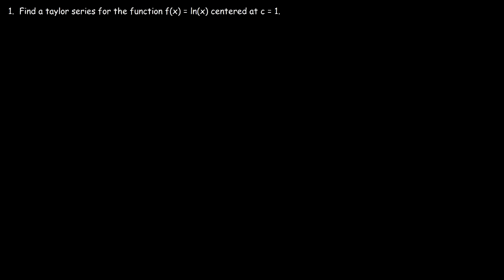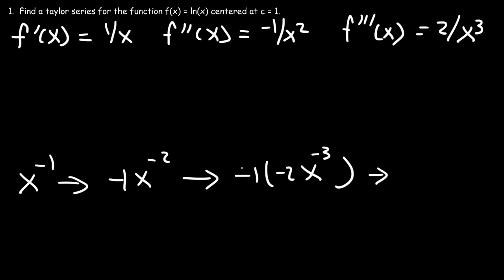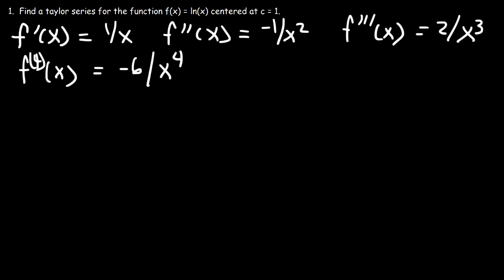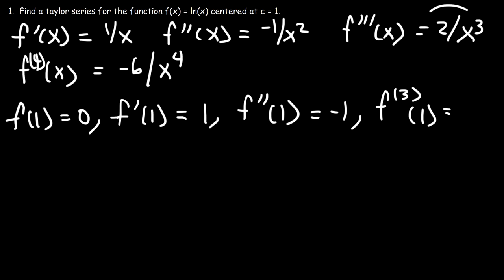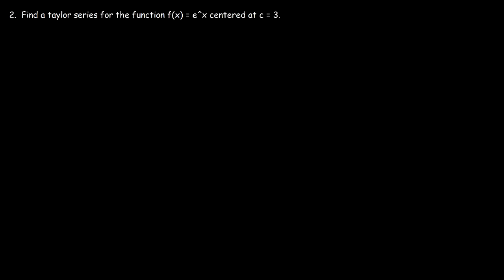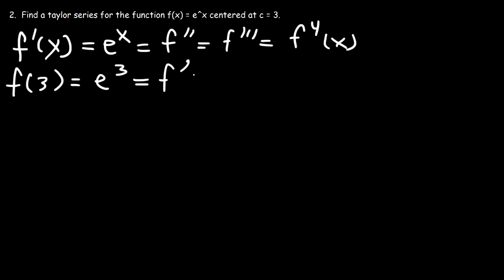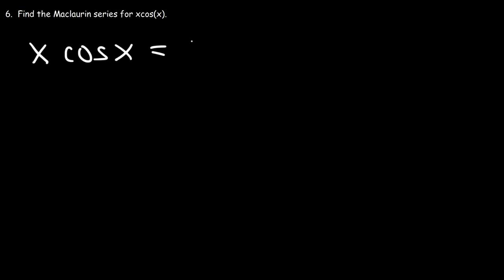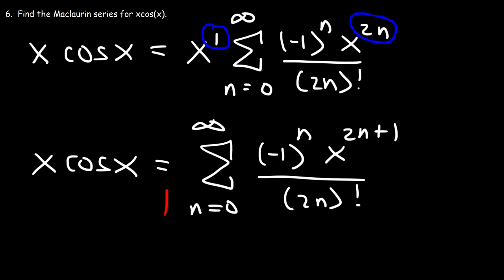Taylor Series and Maclaurin Series - Calculus 2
This calculus 2 video tutorial explains how to find the Taylor series and the Maclaurin series of a function using a simple formula.  It explains how to derive the power series of composite functions using known Maclaurin series of elementary functions.